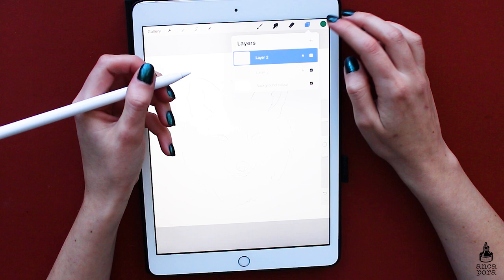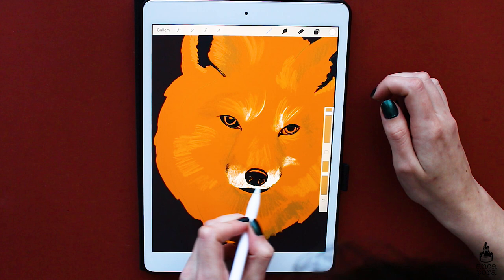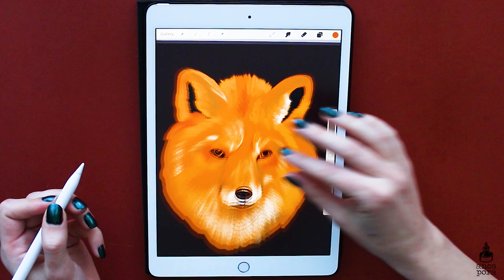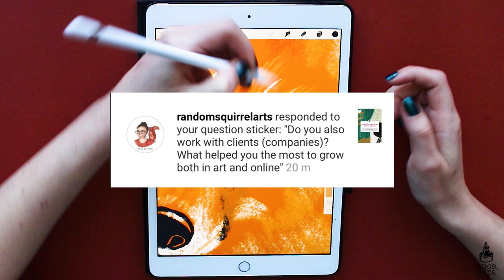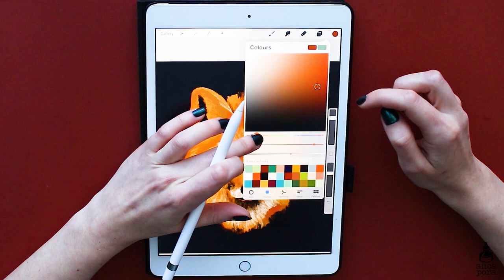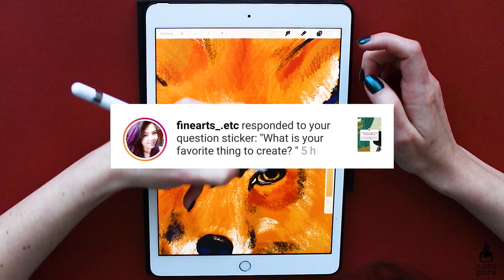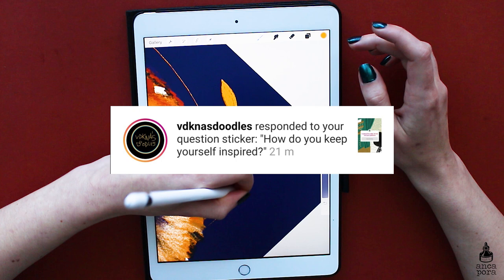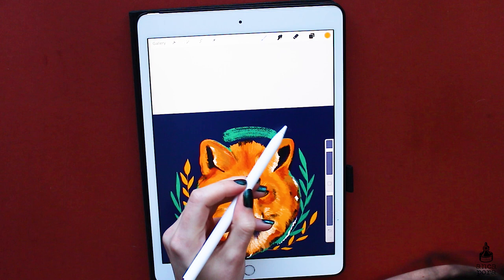FOX PORTRAIT IN PROCREATE | Q&A ANSWERING YOUR QUESTIONS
Hi guys!
In this week's video am sharing the process of painting a foxportrait in procreate while answering some of your questions. I announced on instagram that i will be doing a q&a and you guys really had some good questions for me :D. Thank you so much and i hope you will enjoy the video

Tools:
ipad2019
apple pencil
procreate